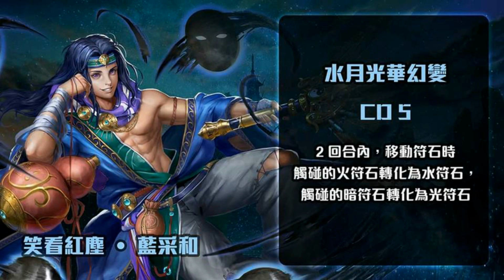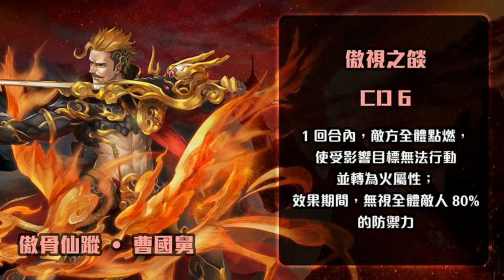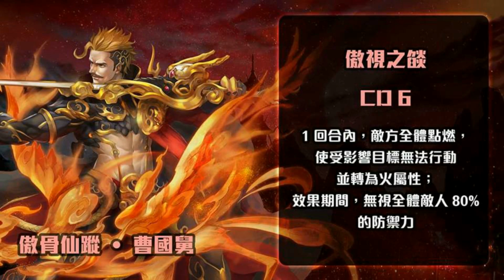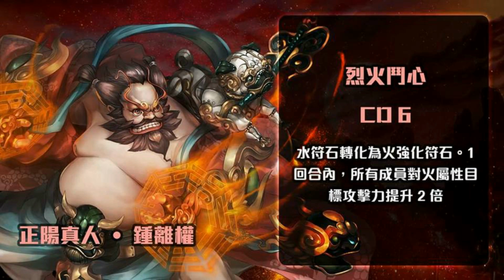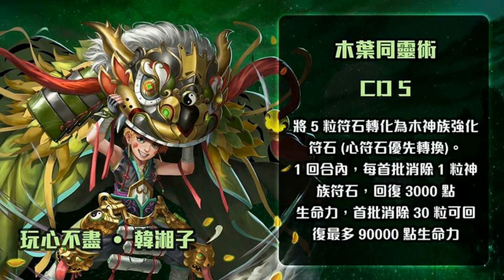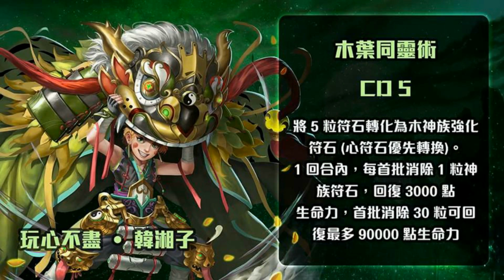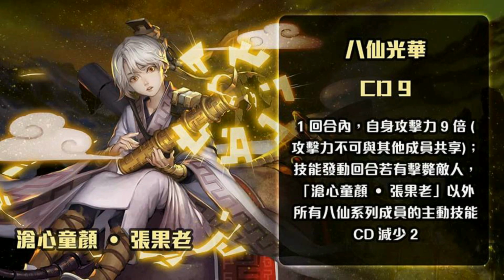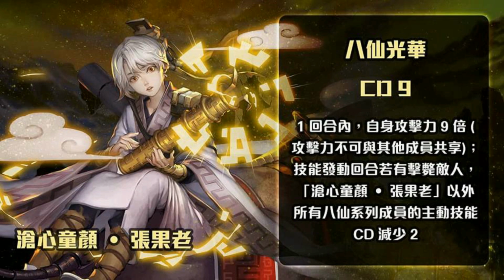[Tower of Saviors] Card Review: 8-Xian Series (Commons)